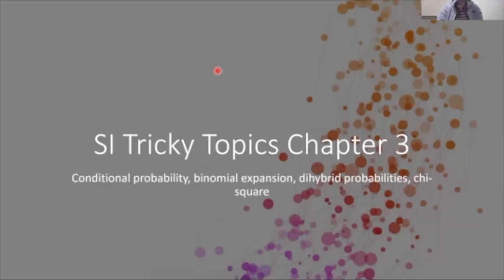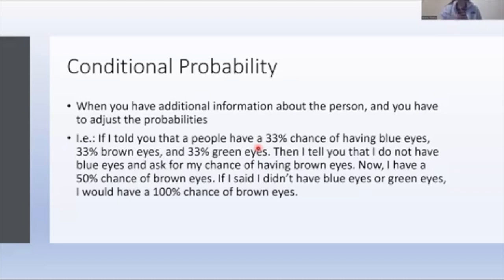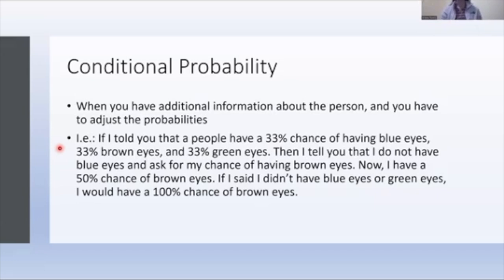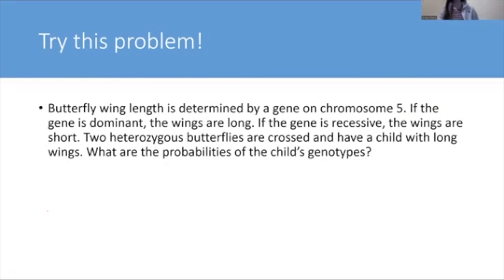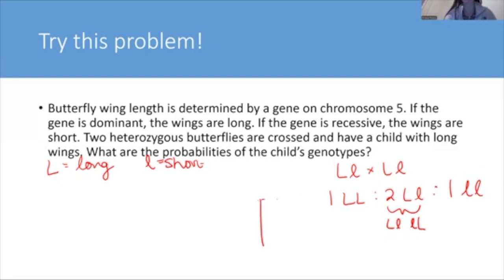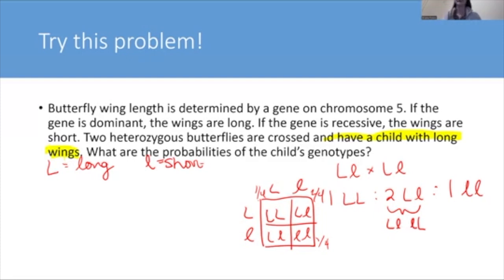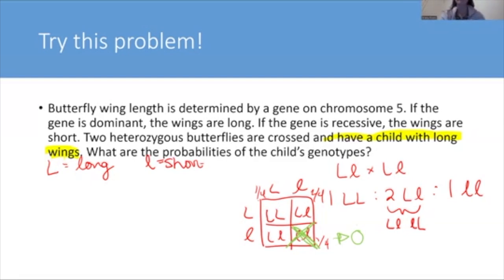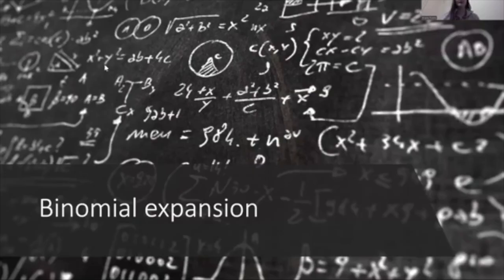Tricky Topics: Conditional Probability